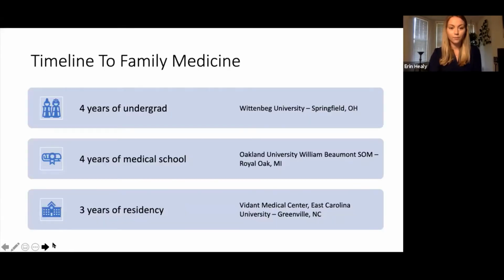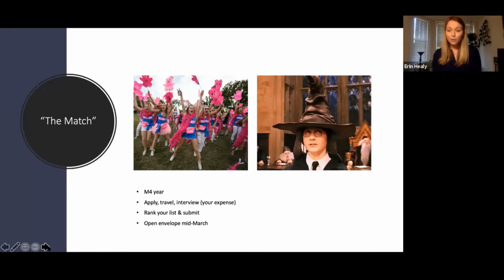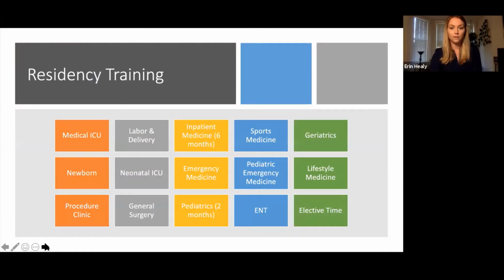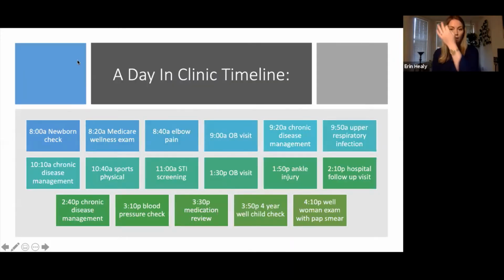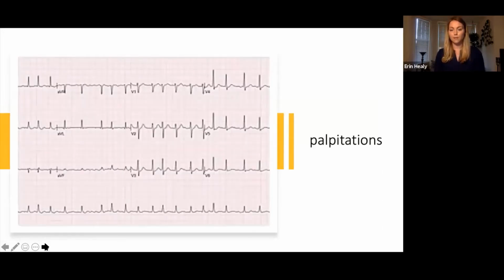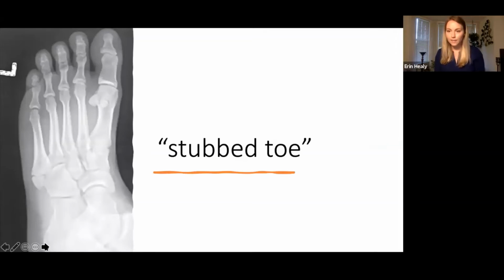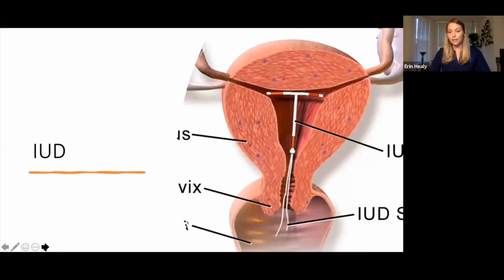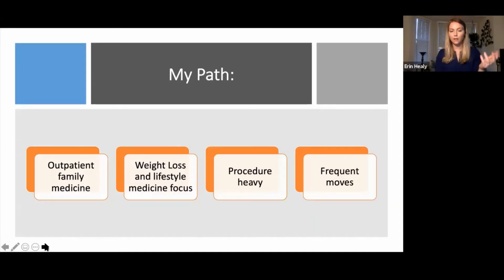Family Medicine Residency with Dr. Healy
Socially Distanced Shadowers presents: Family Medicine Residency with Dr. Erin Healy, MD

You can follow Dr. Healy on IG: @erinmarie_md

Dr. Healy is a graduating family medicine resident with a special interest in weight loss an lifestyle medicine currently practicing in Greenville, NC.

**Please remember, watching back sessions on YouTube does not count toward verified Virtual Shadowing Hours by SDS**